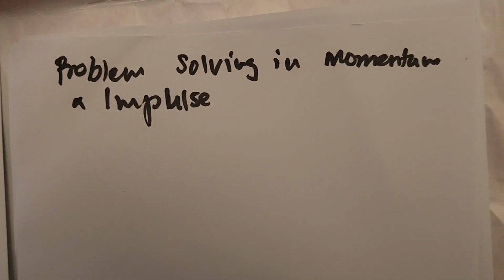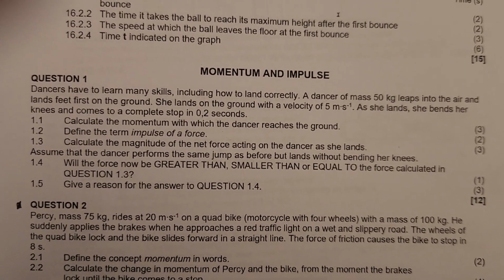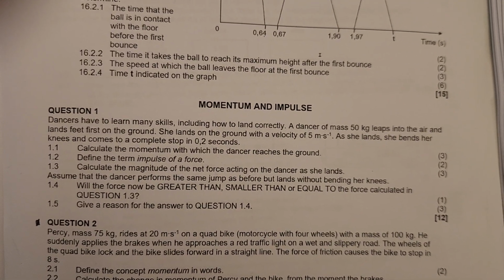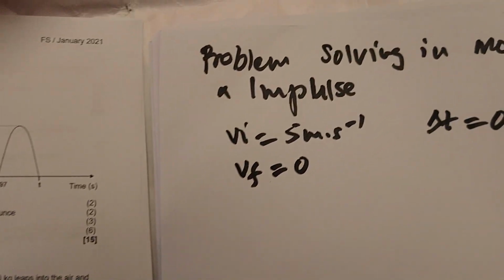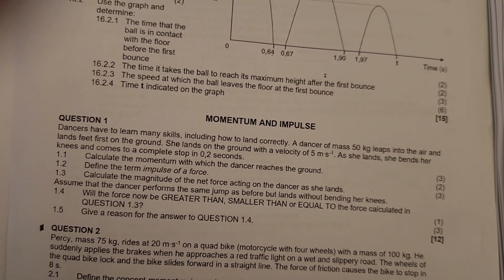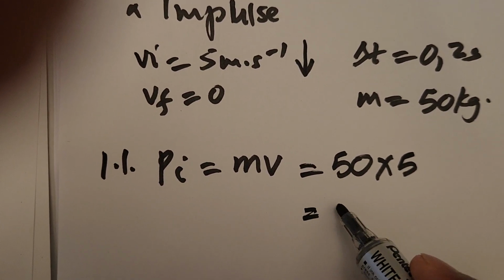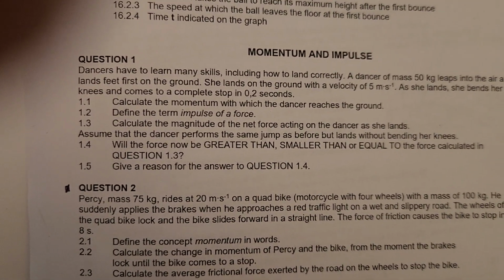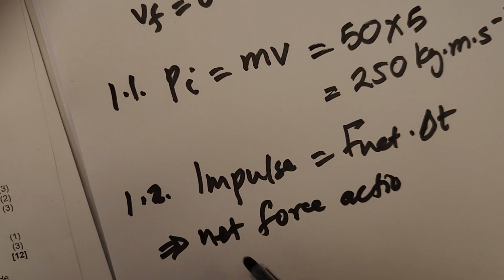Momentum & Impulse Comprehensive SUMMARY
Important summary of cardinal points needed in Momentum and Impulse assistive to grade 12 Physical sciences learners and teachers